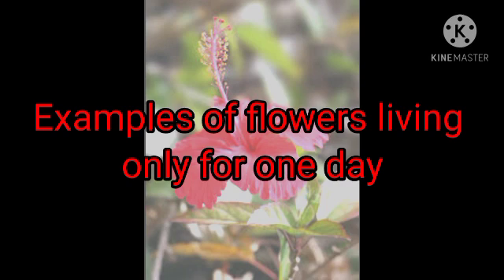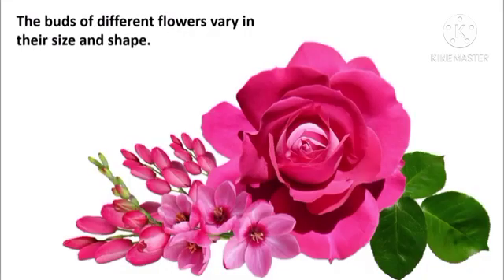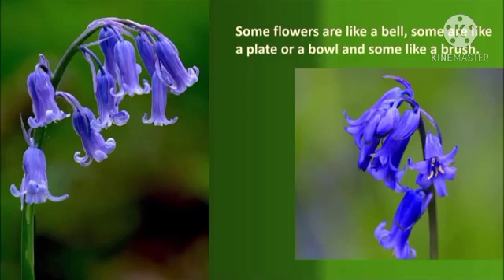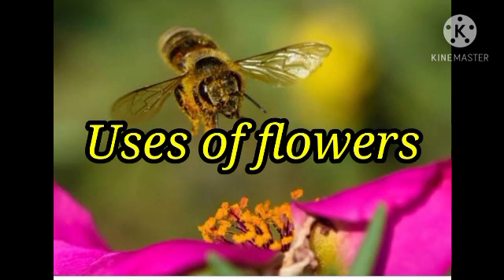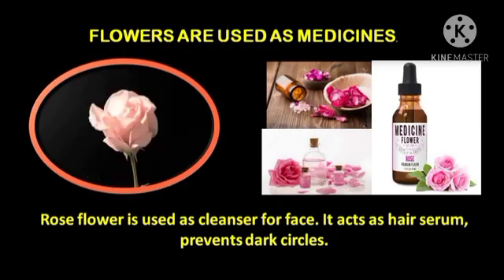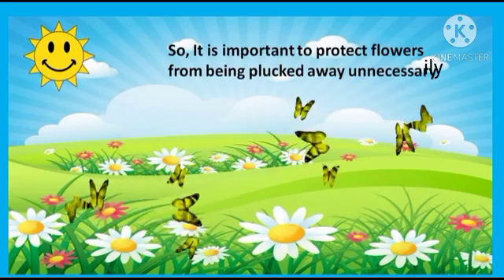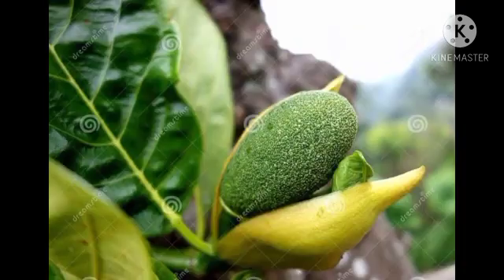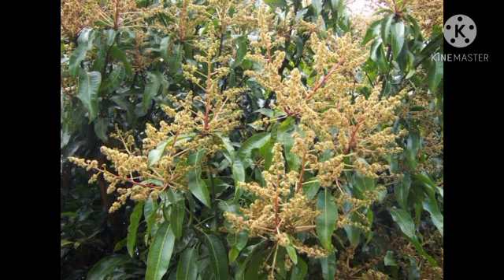How do plants propagate video 4